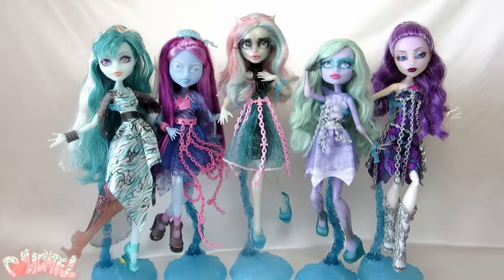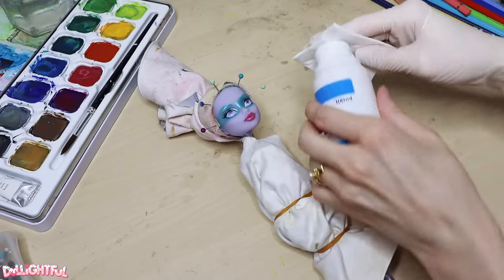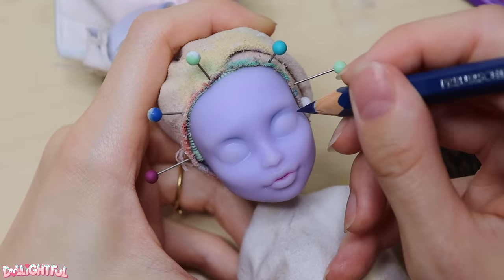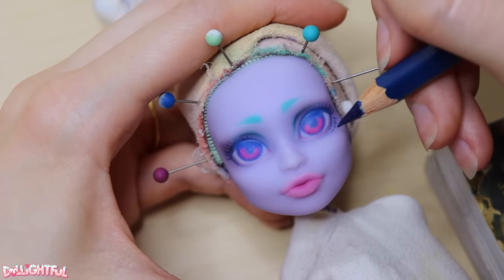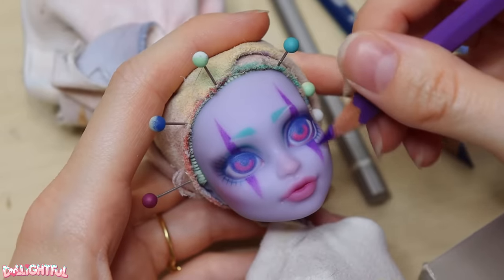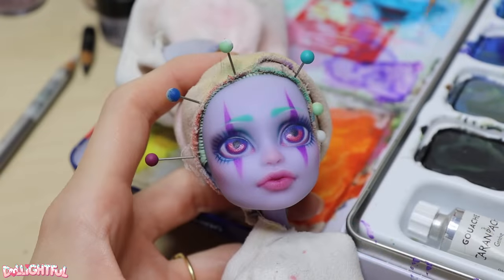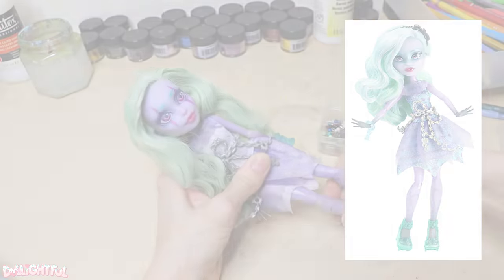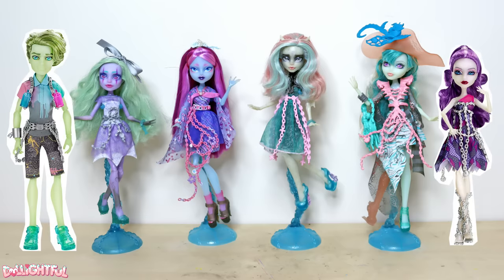Repaint! Haunted Twyla Monster High Doll OOAK face up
Twyla from the ‘Haunted’ line of Mattel’s Monster High dolls gets a new face in this fun and quick episode.
Instagram, Twitter, Pinterest: @dollightfully
MATERIALS
Mr. Super Clear UV Flat (wear a mask and spray in a ventilated area!)
MASK: Organic Vapor Particle Respirator Mask
Water Color Pencils (Faber Castell)
Gouache Paints (Caran D’ache)
Pear Ex Powders
Hyper Pegasus by Clara Kamil
Lost City by Generation Lost
So Easy by Stanley Gurvich